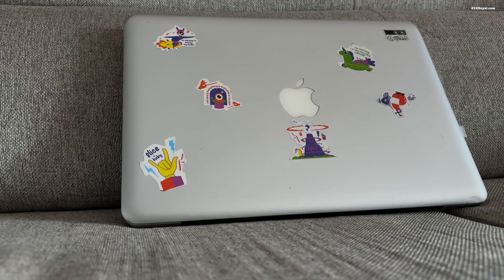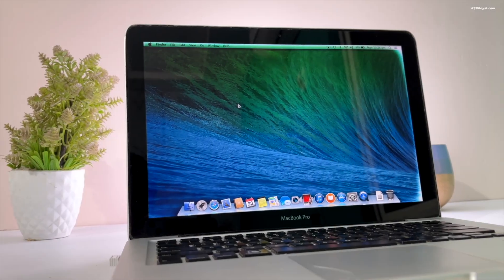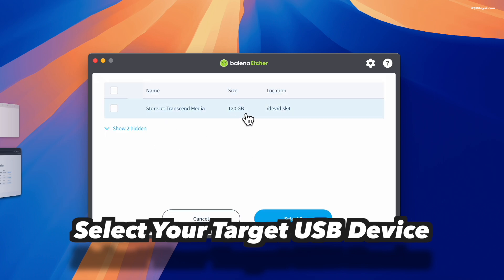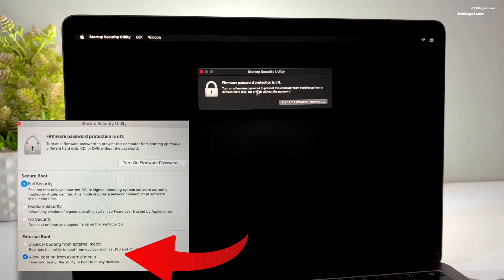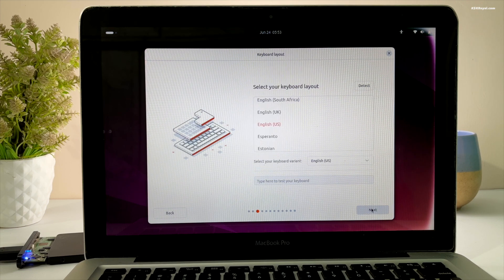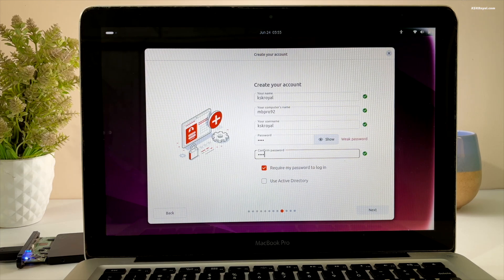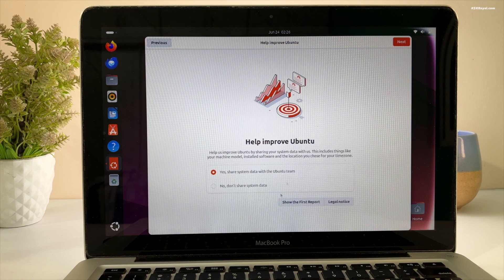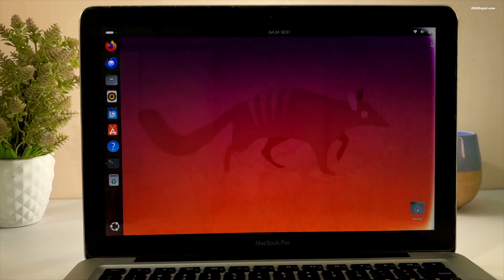How TO Install Ubuntu on ANY OLD MacBook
This video shows how to install ubuntu on an OLD MacBook Pro. You can use this guide to install linux on any Mac. This is the easiest way to install ubuntu 24.04 LTS on an OLD MacBook Pro. You can follow the same steps  to install linux on nearly any Mac before  2016 especially those without the T2 Security chip. It should work just fine for most older Macs.

*© KSK ROYAL*
    *MereSai*